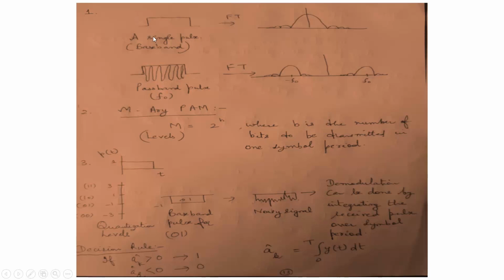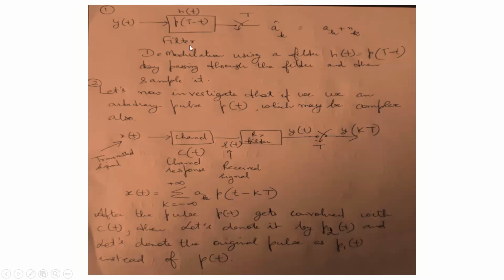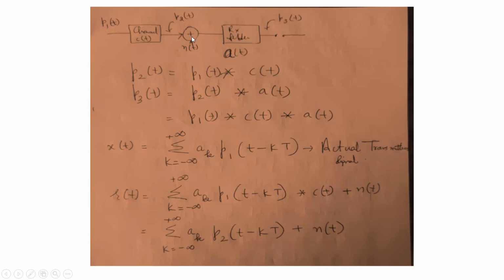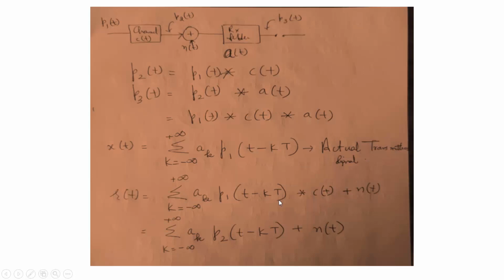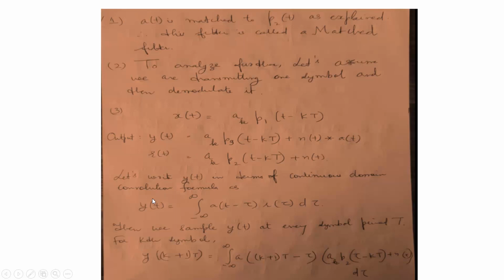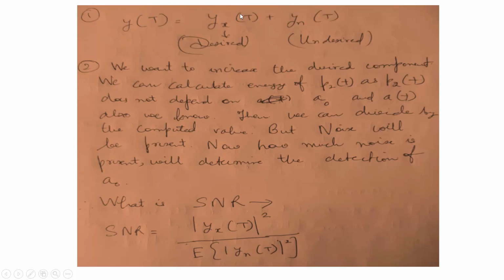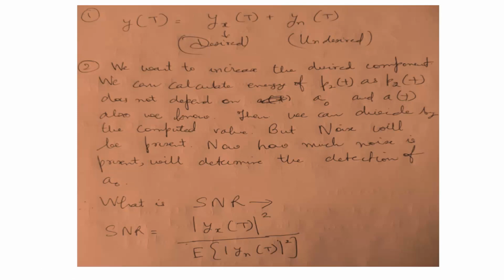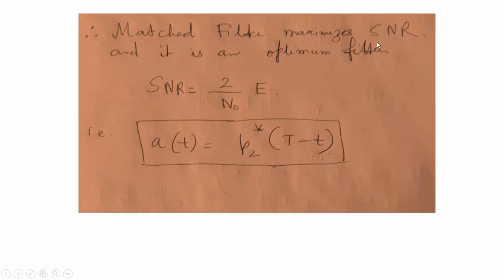Matched Filter An Optimum Filter Design